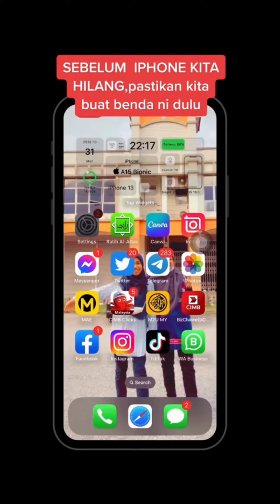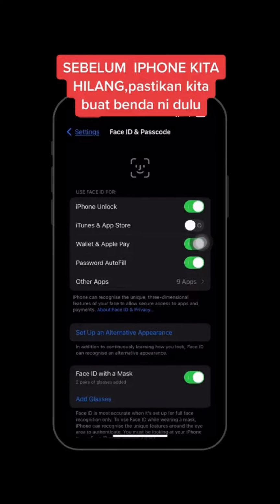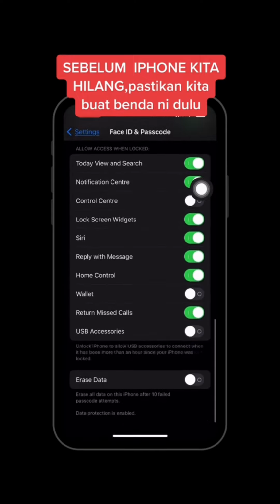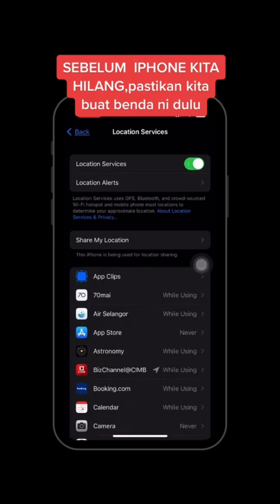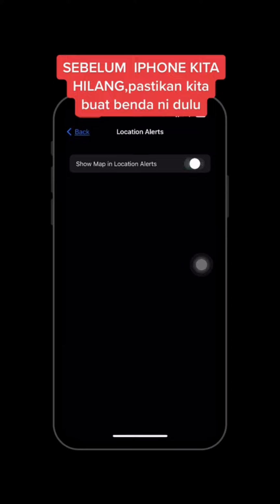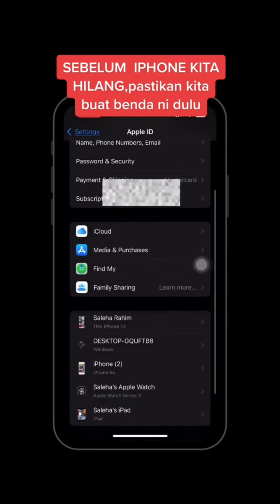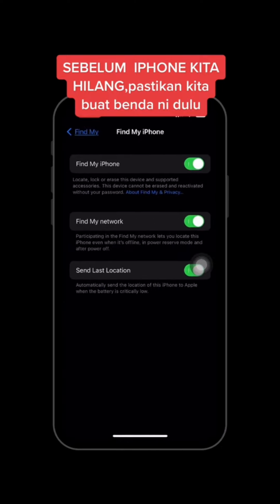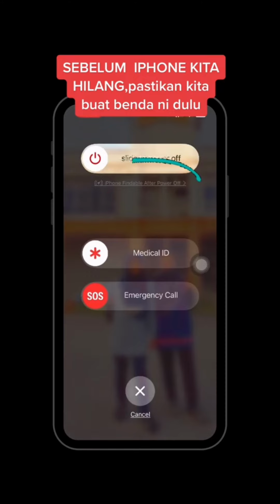How to setting if lost my iPhone / if power off how findable my iPhone